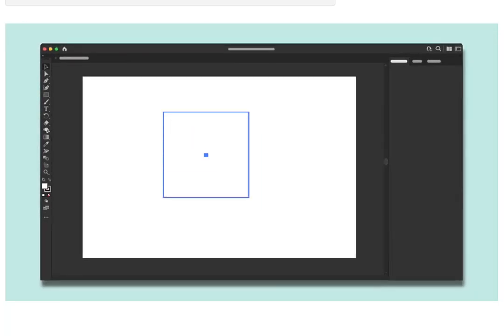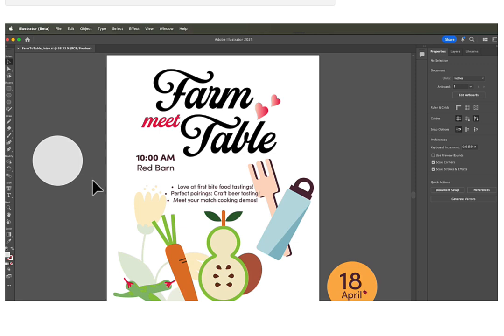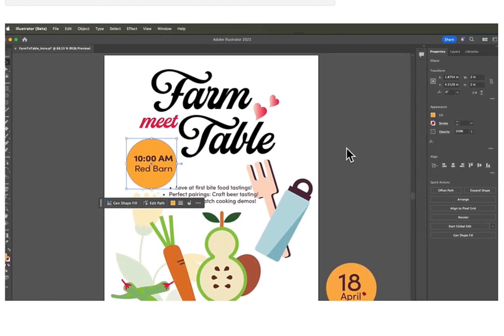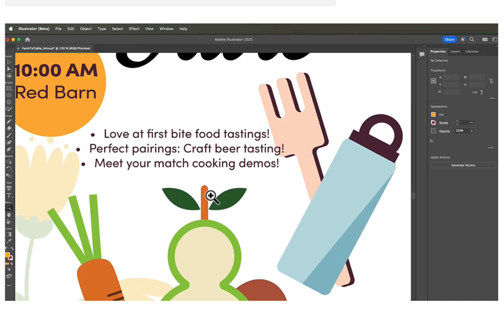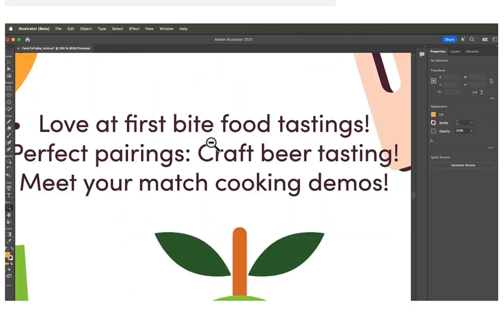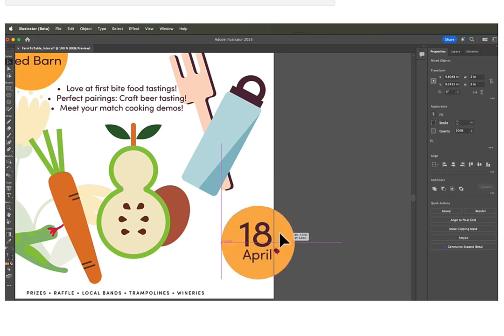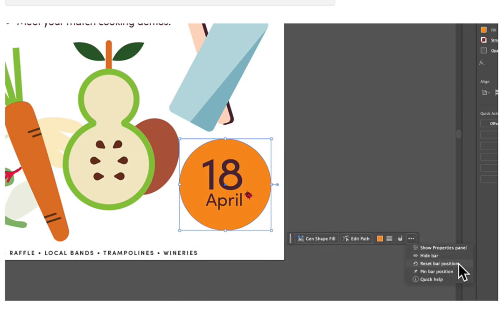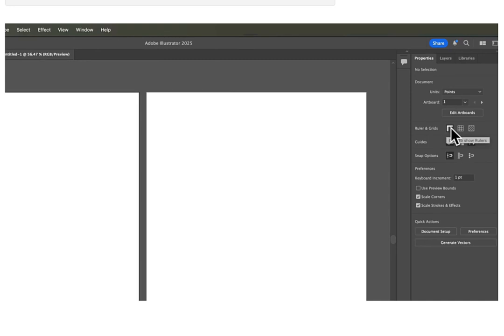Adobe Illustrator Learn - Intro Beginner